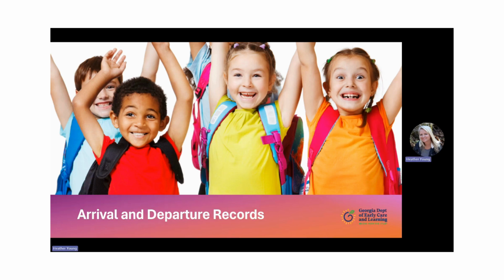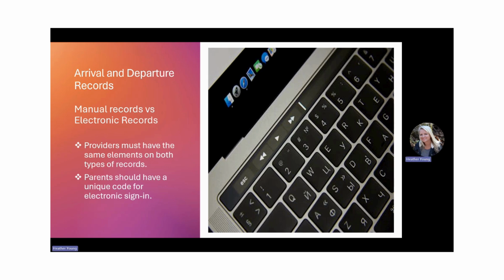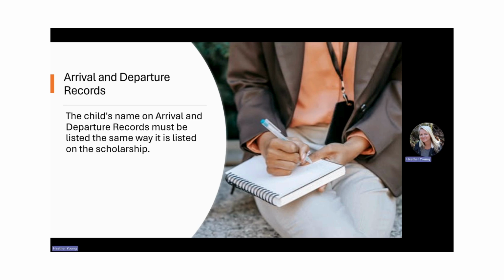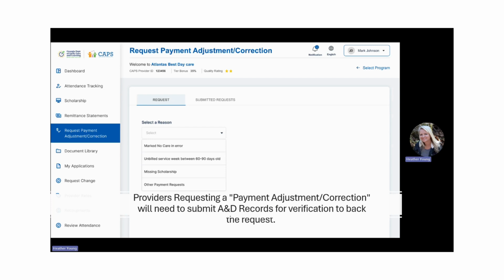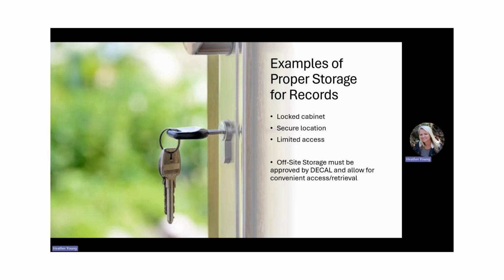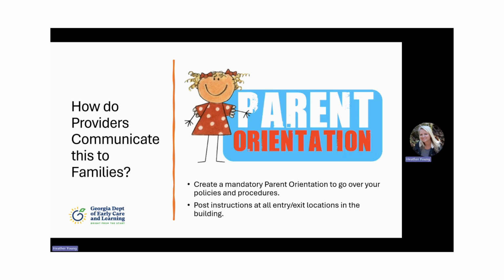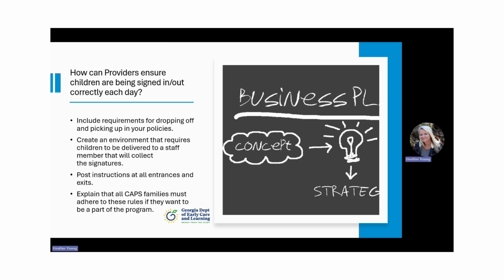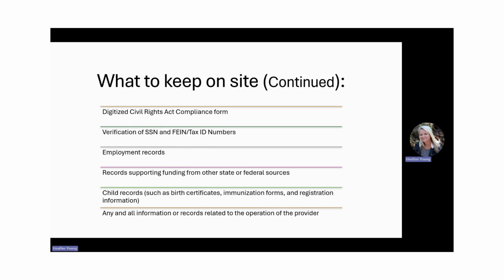CAPS Pro-Series Workshop for Providers-Recordkeeping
CAPS Provider Relations is pleased to bring you our new CAPS Pro Series Workshops.  In this monthly series, we focus on a topic that supports providers in an area where technical assistance may be needed.  This workshop’s topic is how to keep and maintain attendance records, with some helpful tips to ensure success.